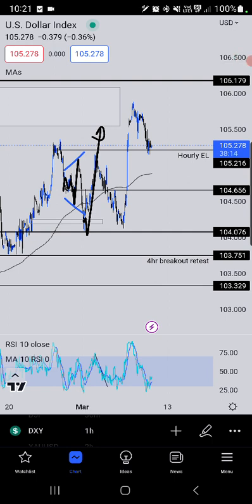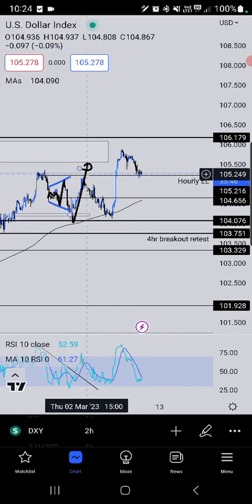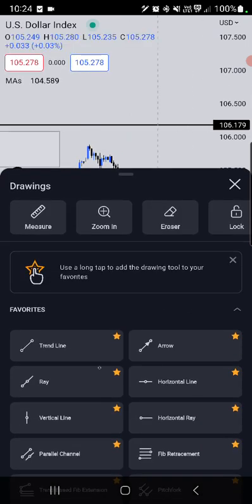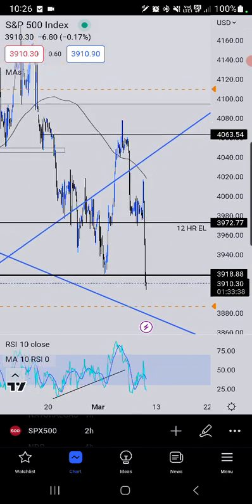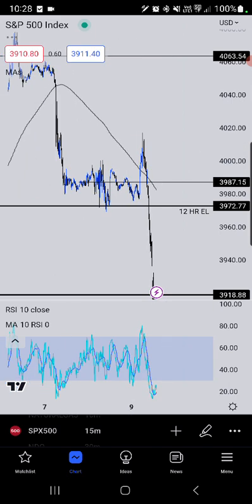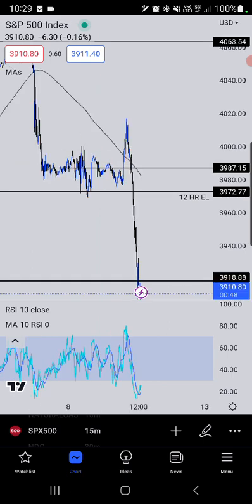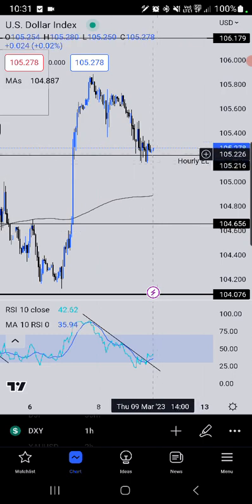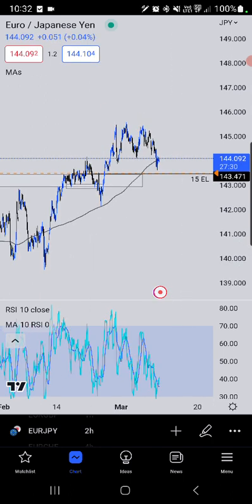DAILY UPDATE. 10/01. DXY SP500, EJ and XAG. shorts playing beautifully.